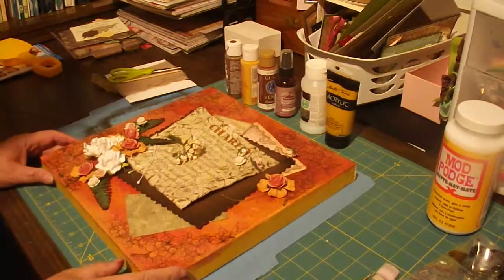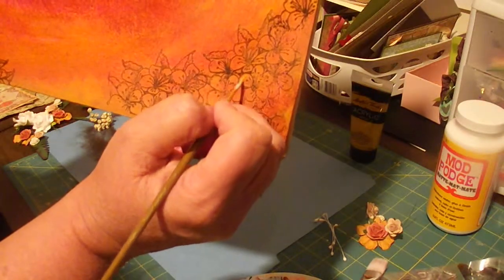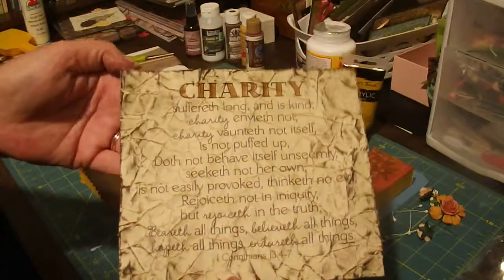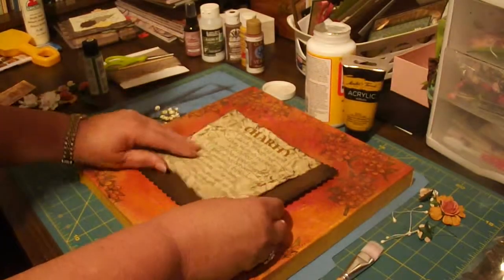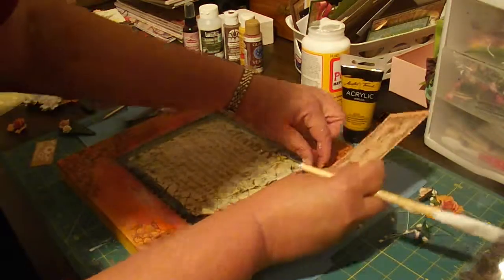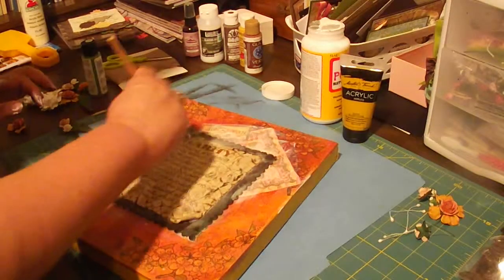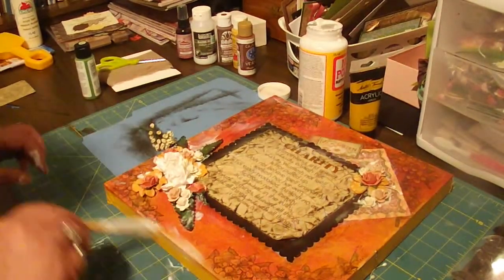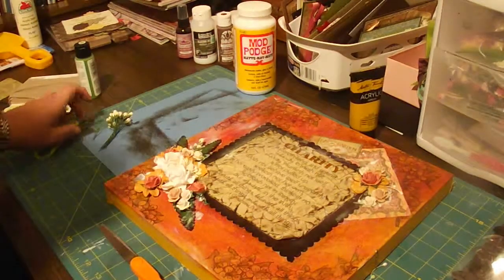Canvas with Cardstock, Flowers, Paint